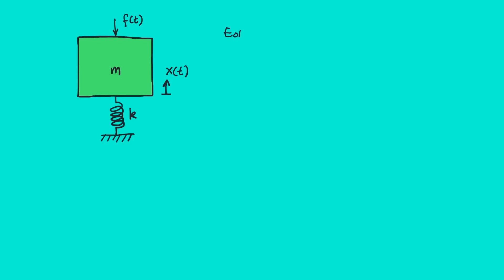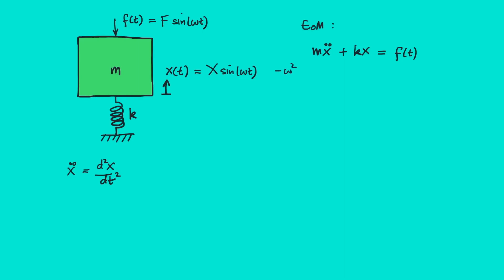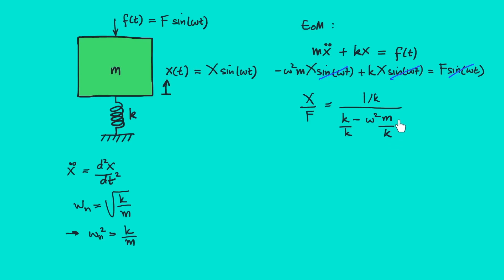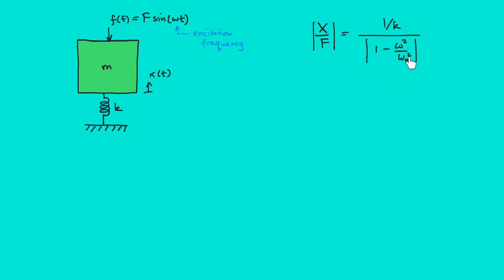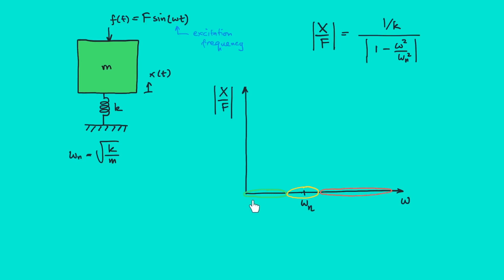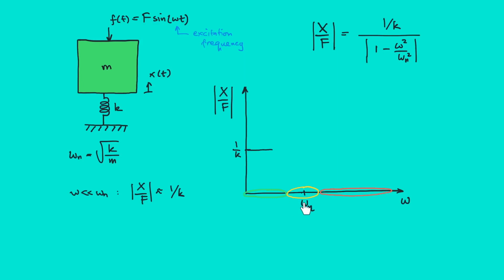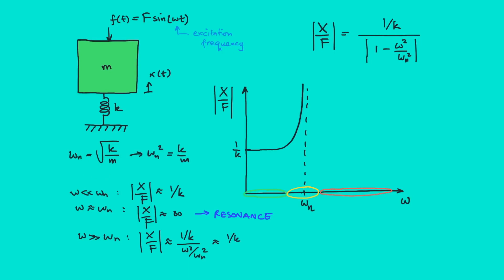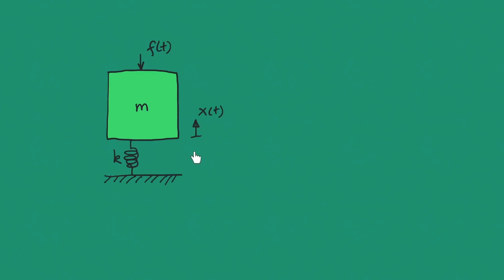Mechanical Vibration: Undamped Forced Vibration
This video derives the frequency response function (vibration displacement over a unit force) of an undamped single-degree-of-freedom system.

I know most of you stay at home during the nCovid19 pandemic and learn online.  For those who want to join my course with my students, please feel free to join at: